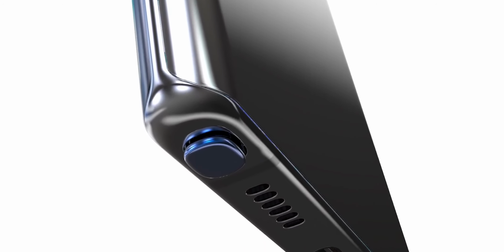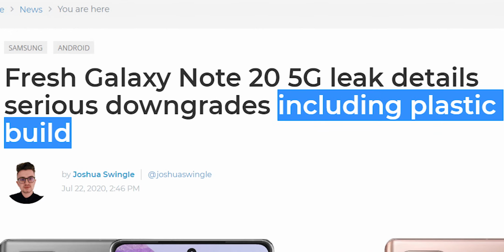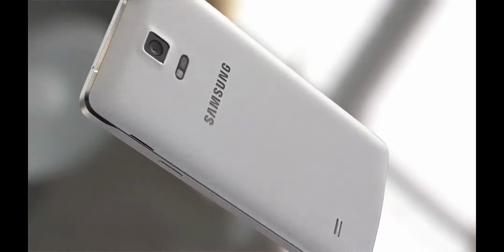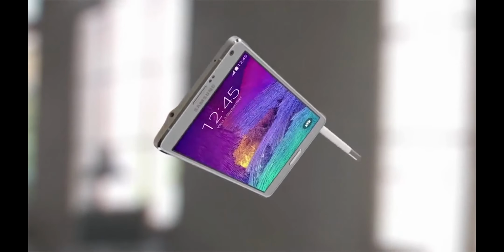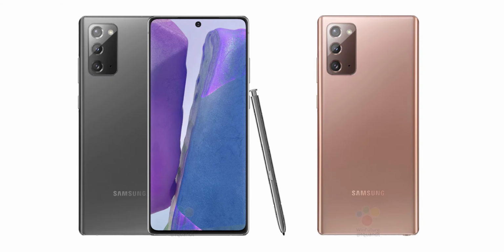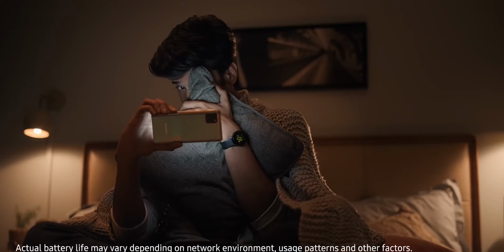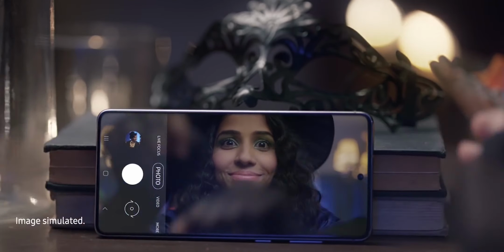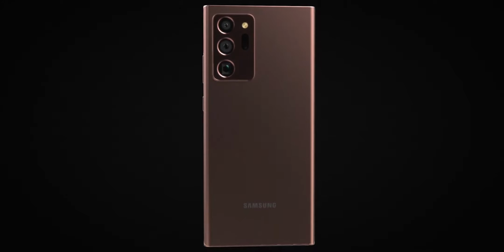Samsung Galaxy Note 20 - This Hasn't Happened Since Galaxy Note 4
The upcoming Samsung Galaxy Note 20 and Galaxy Note 20 Ultra are going to be the best smartphones of this year . The smaller galaxy note 20 will see the return of a long lost feature which is the flat display and a plastic back panel . According to our sources the S-pen of the Note 20 & Tab S7 Series will see great improvements including decrease in the latency of the pen which now is the same as the Apple Pencil latency  . The Galaxy Note 20 will be using a new Exynos 990 processor which is worst than the Snapdragon 865 . Also the Galaxy Note 20 will be the first Samsung smartphone to have a use the 120HZ display at QHD+ resolution .

Credits :- Concept Creator

Peace .

Otherwise, you might Not .